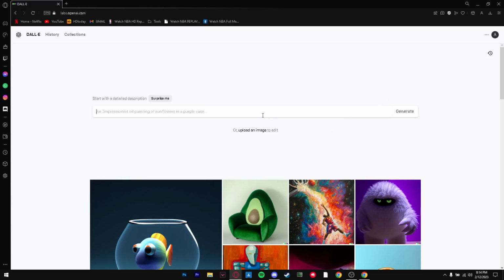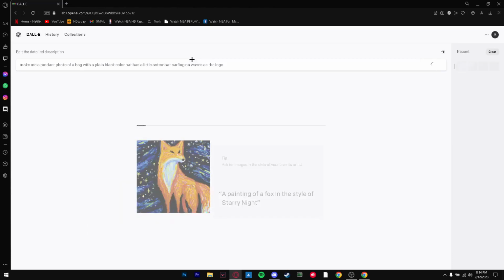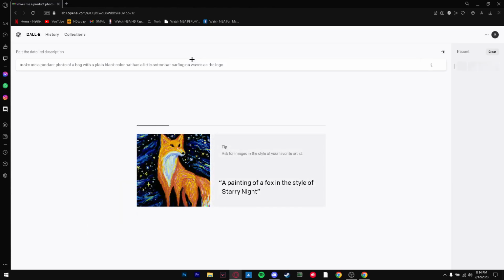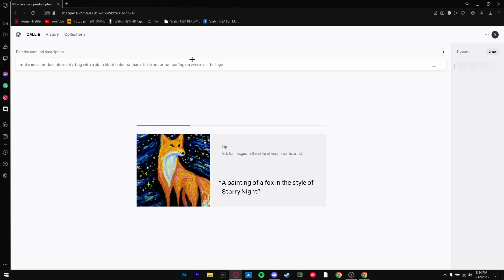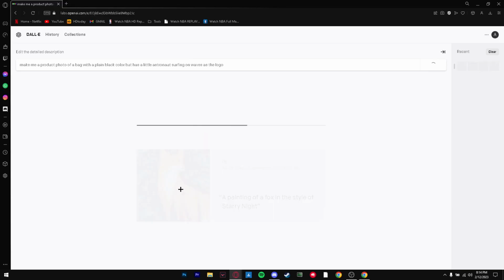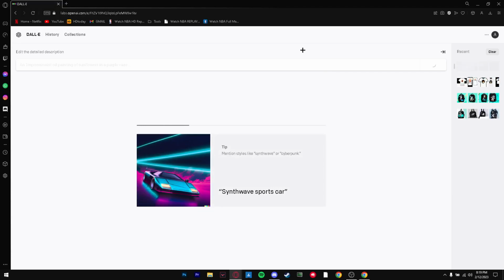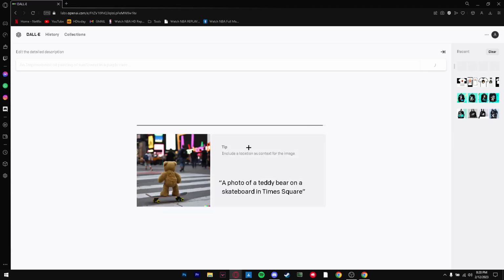How to make shopify product photos using dall e 2 for FREE!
Hello Everyone, In this video I am gonna be talking about shopify and putting product photos using dall e 2 for FREE.

Growmore Tech